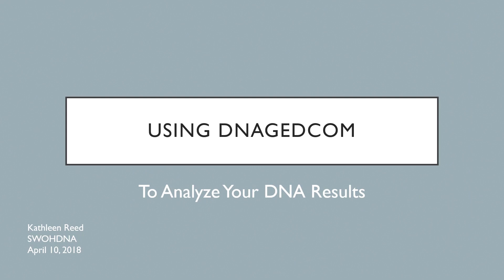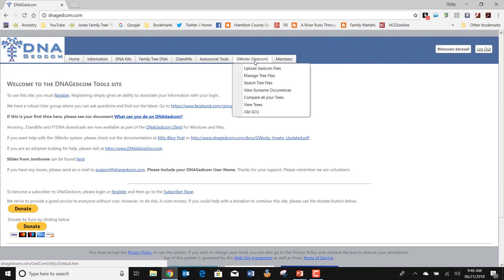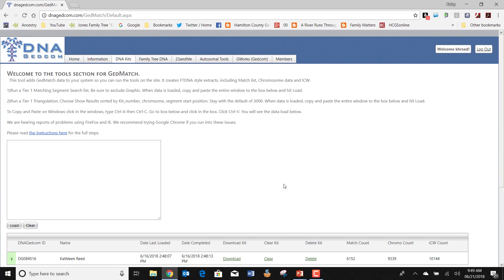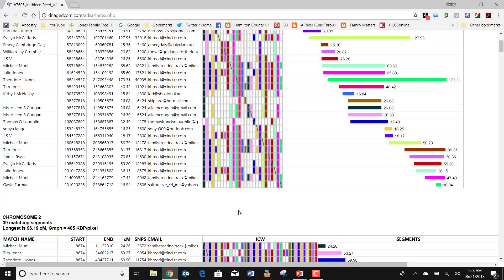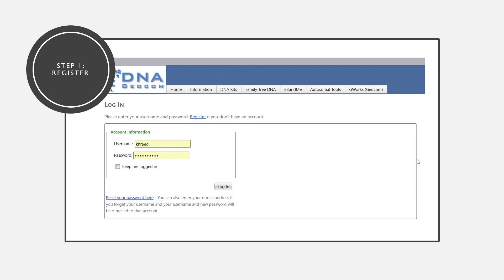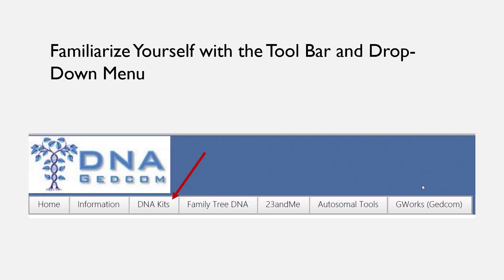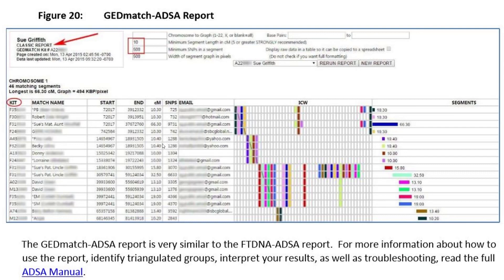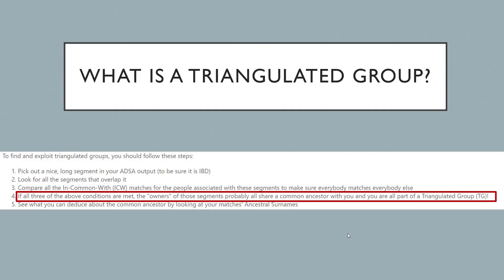Using DNAGedcom to analyze your DNA results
by Kathy Reed, SWOHDNA chair, June 2018.
Advanced genetic genealogists may appreciate the ability to combine all of their DNA results into one location. This program is actually an umbrella for several programs that allow you to work with results from Ancestry, 23andme, FTDNA, and Gedmatch. It also includes utilities for creating spreadsheets and comparing gedcoms.